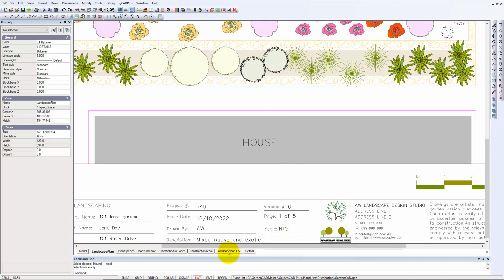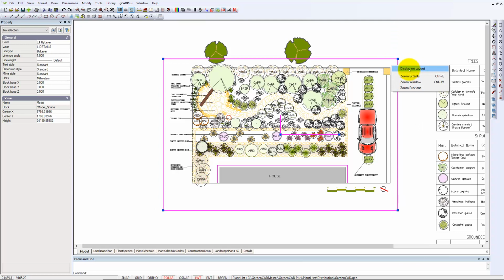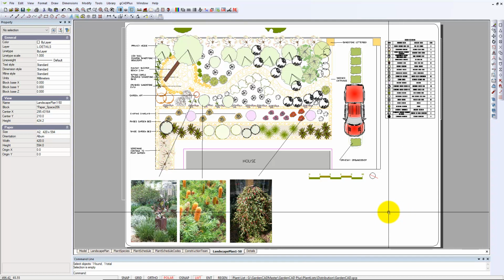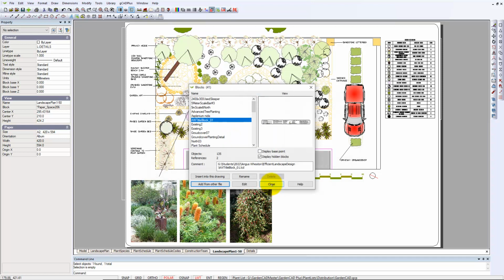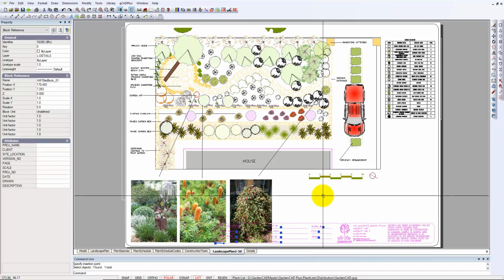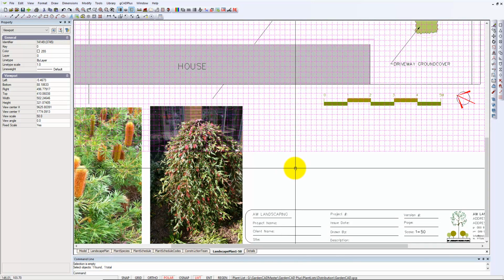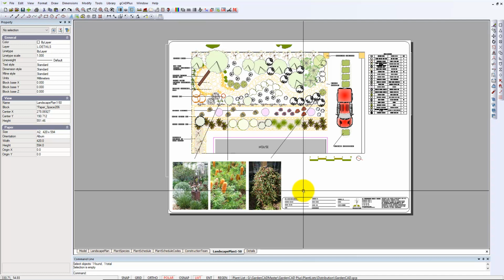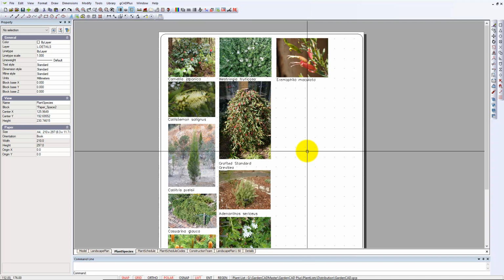Towards more efficient landscape design - Part 3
There is often a need to print a landscape design on a large sheet for presentation to the client. Although the inclusion of a scalebar can be used by the client in order to measure from the drawing, printing to a fixed scale is normally advantageous. Most designers will use A2 sheets in the metric world and ARCH C sheets in the USA Imperial system. Here we show how to set a fixed 1-50 scale to a floating viewport. We then add a title block to this new sheet and include a statement to the block that the scale is 1-50.